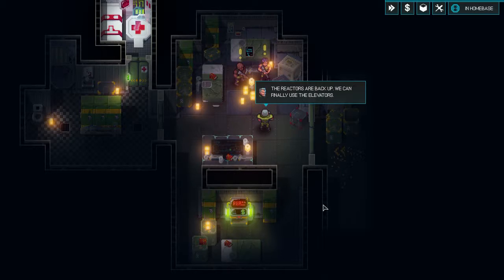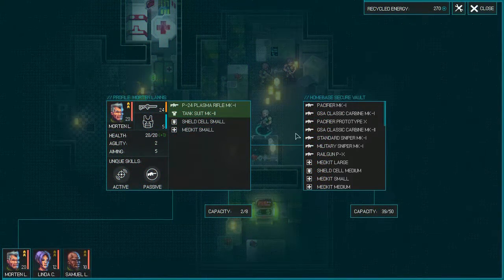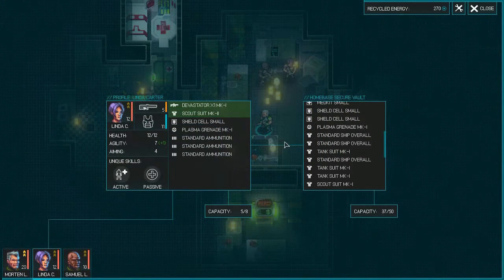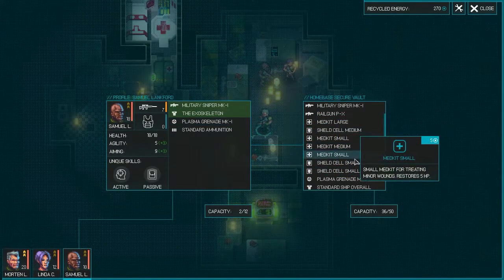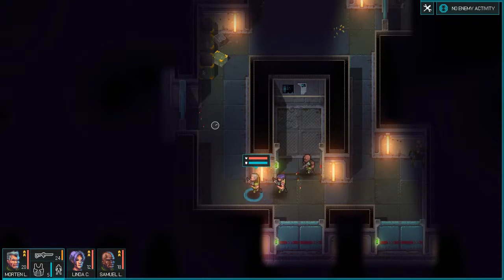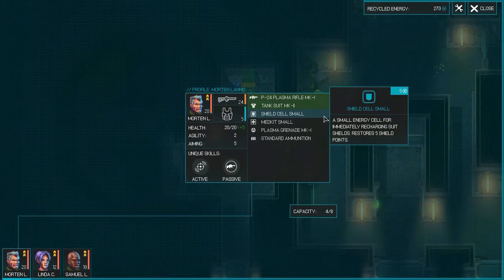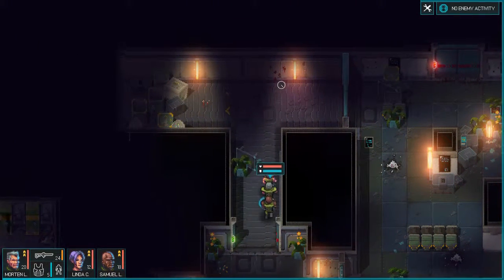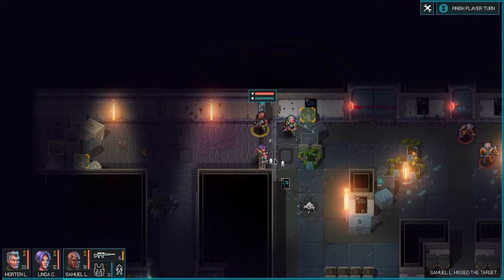Lets play Halfway 5 [Zeige Plays]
Halfway is a turn-based strategy RPG taking place a few hundred years into the future. Humanity has begun to colonise new worlds and until now, they were alone…

My play thru of halfway in honor of it's 1st anniversity (july 22). Enjoy and let me know if you Like the series.